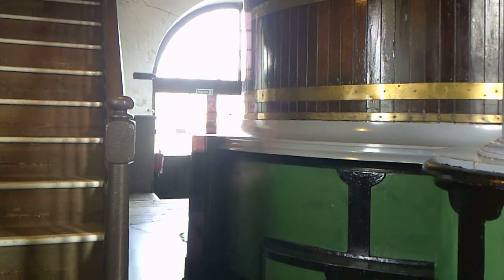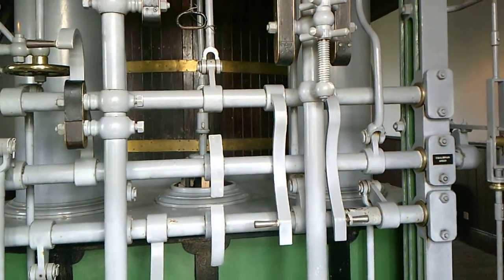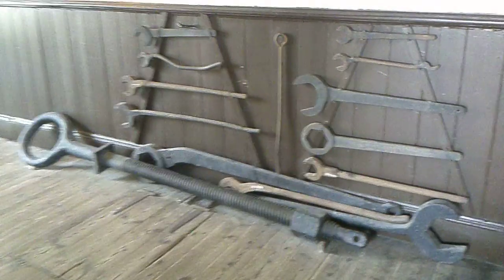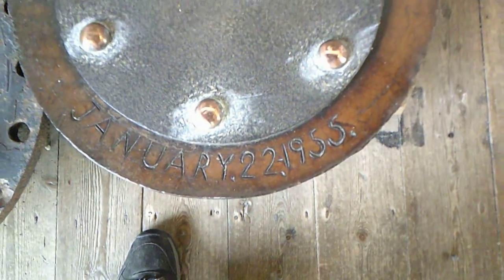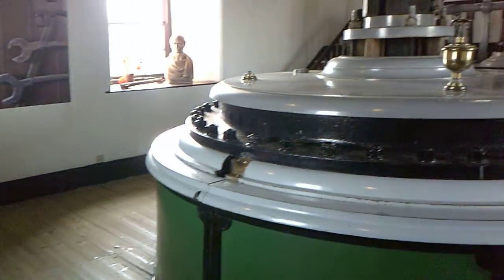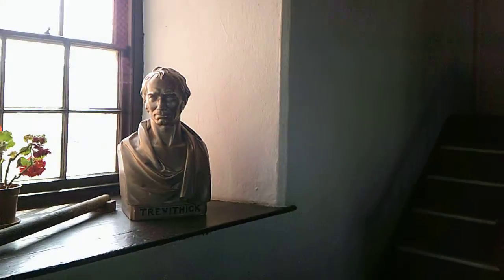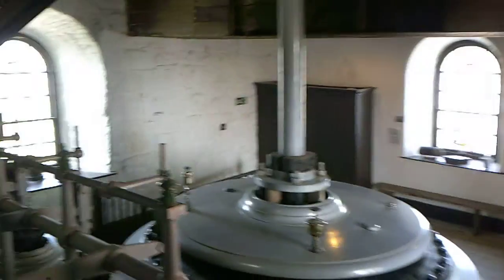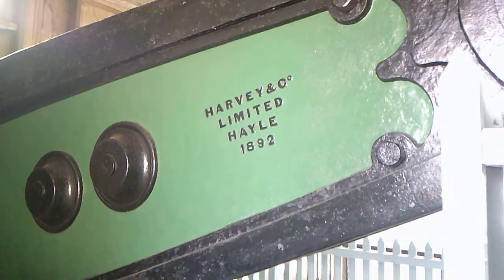new hd camra taylors